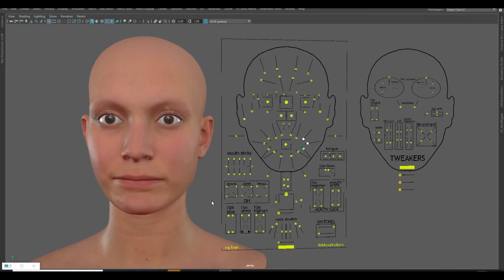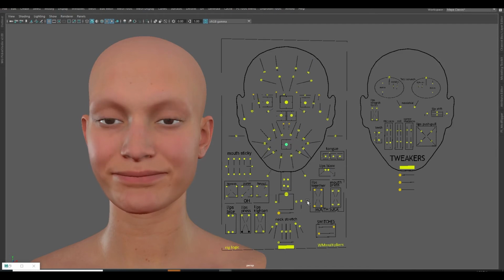FaceAR direct from iPhone to MetaHuman GUI in Maya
I wrote a little importer this weekend that imports the CSV data from the FaceAR live link app. I wanted a way to capture on the phone and simply email the CSV file to myself. Then in Maya, import that data onto the MetaHuman GUI for fine tuning or whatever. It's just nice to have the data in a  useable form.  Thought I'd share the test results.